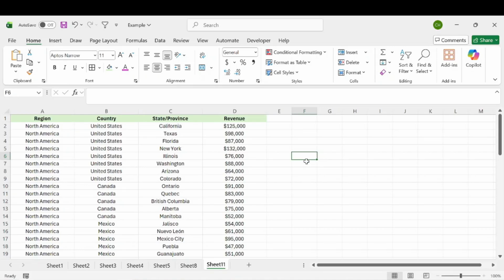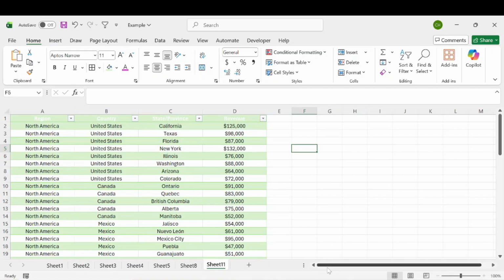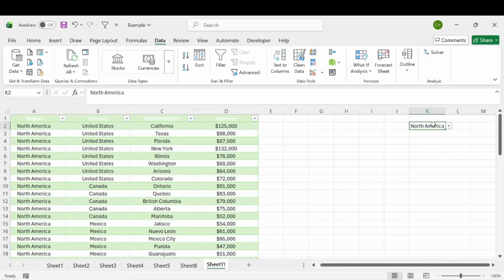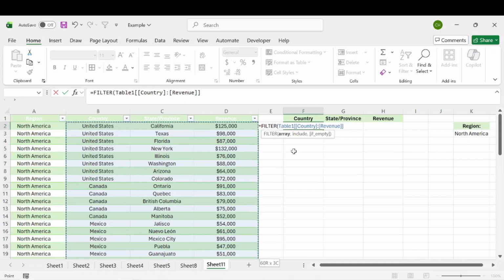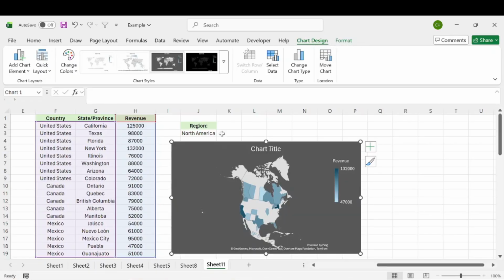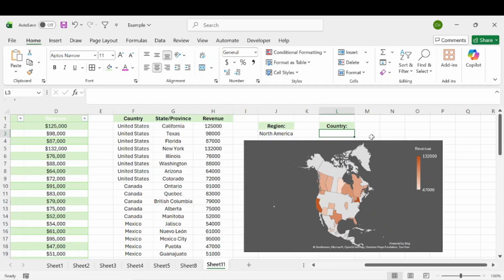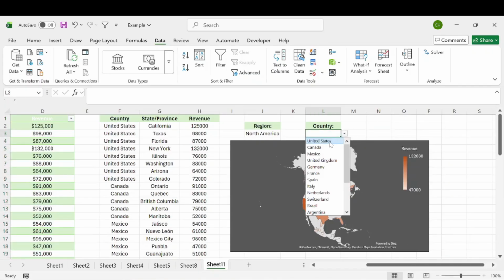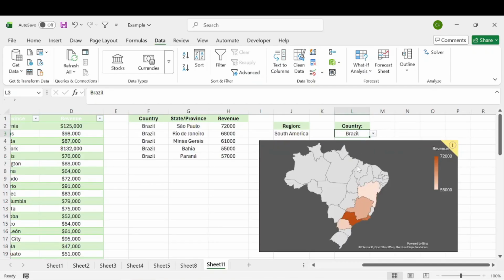How To Make Interactive Map Charts In Excel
This simple tutorial demonstrates how to create interactive map charts in Microsoft Excel. Learn essential excel tips to visualize data effectively, using Excel's features to generate a geographic representation. This video focuses on data visualization in excel, showing you how to make a map chart in excel for your data.

Standing Desk:

Great book on business: